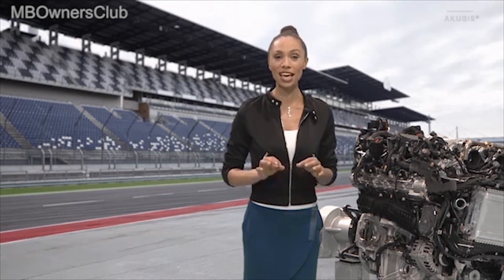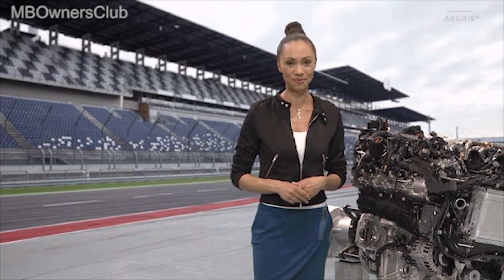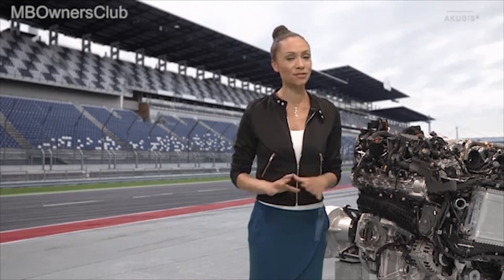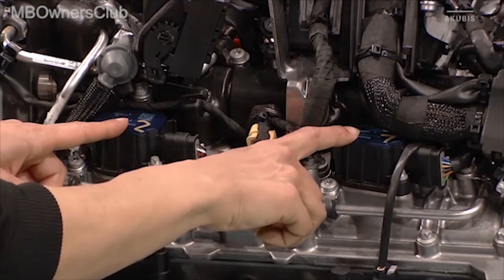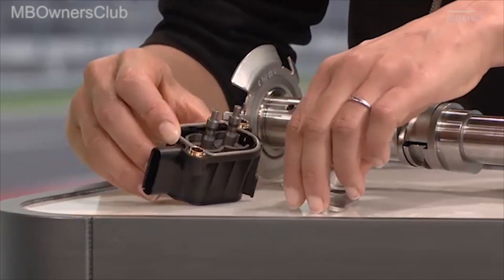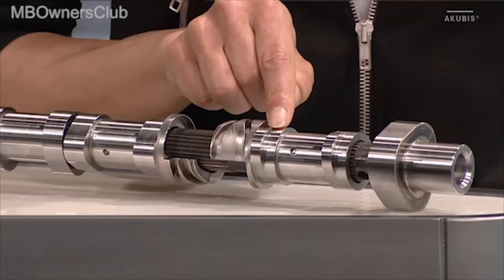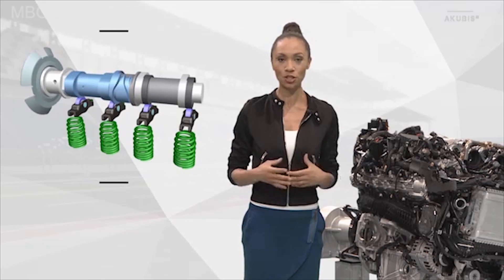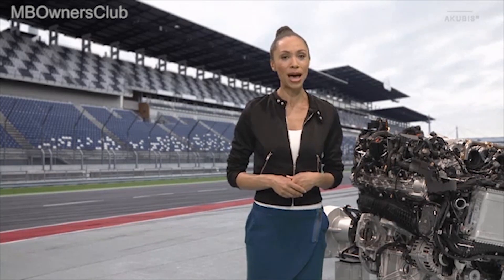The Power Behind the Mercedes-Benz AMG M177 Engine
Discover the high-performance capabilities of the Mercedes-AMG M177 4.0L V8 Biturbo engine! This masterpiece powers the new AMG E63 and C63, boasting up to 612 horsepower and a massive 850 Nm of torque in the S version. Explore innovative features like cylinder deactivation, which improves efficiency without sacrificing performance. Dive deep into the technical marvels, including how the actuators and sliding mechanisms seamlessly manage the cylinder cutoff. From enhanced power to optimized fuel consumption, see why Mercedes-AMG continues to lead the way in engineering excellence.